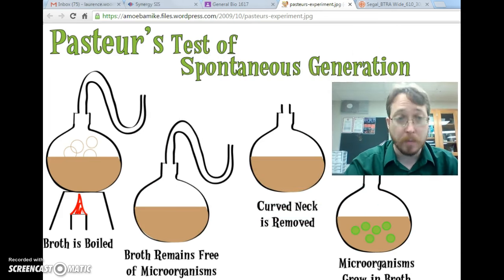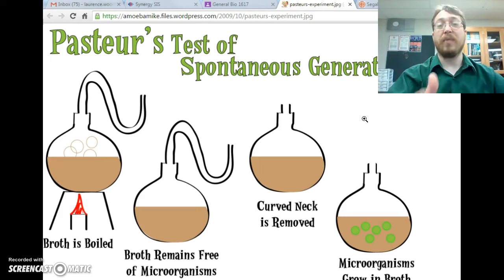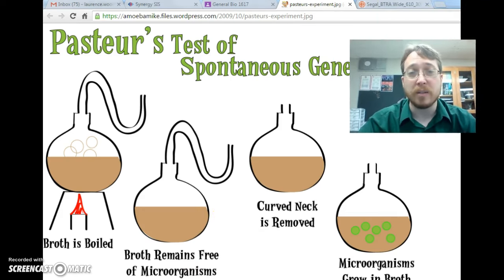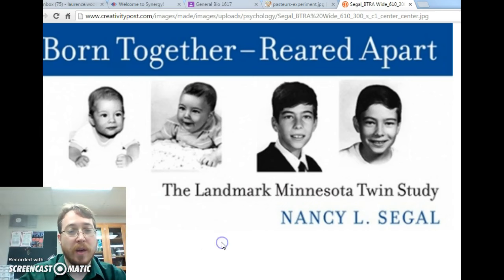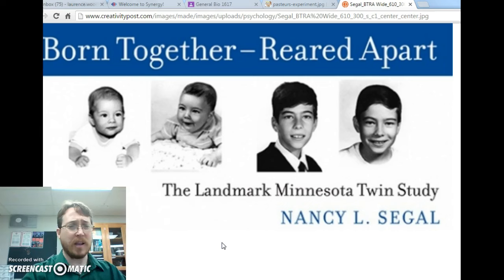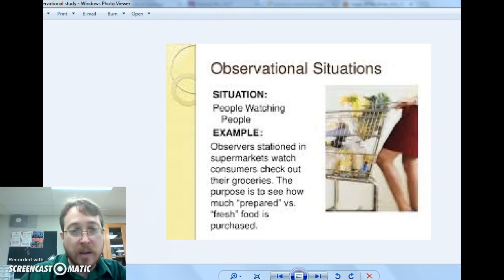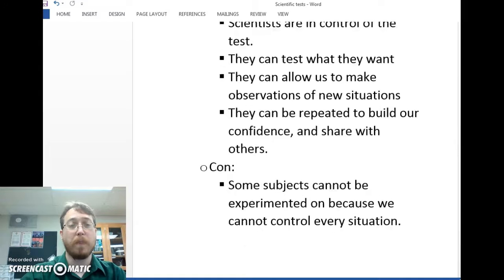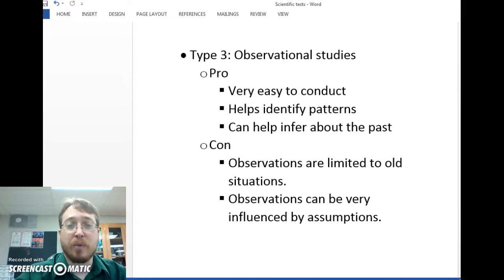Types of Scientific tests